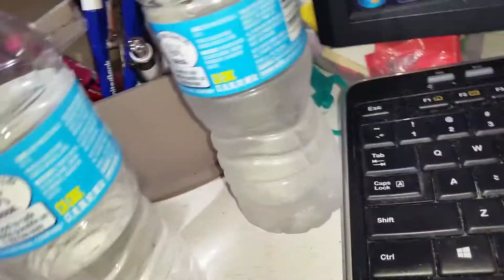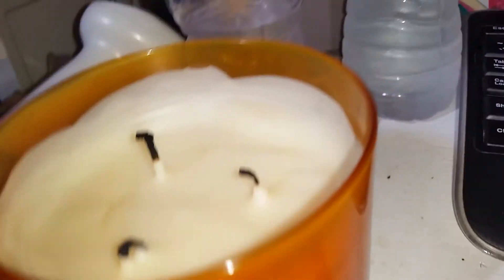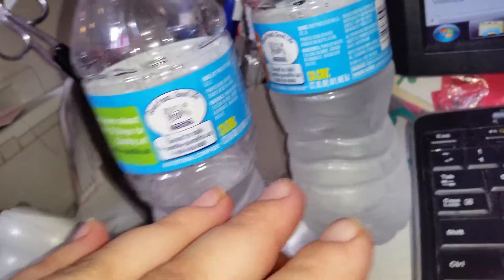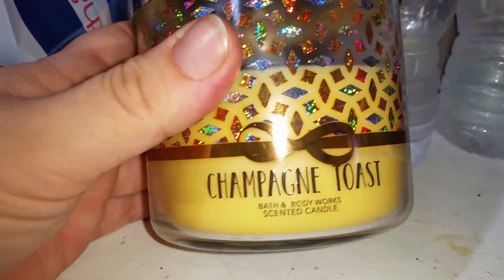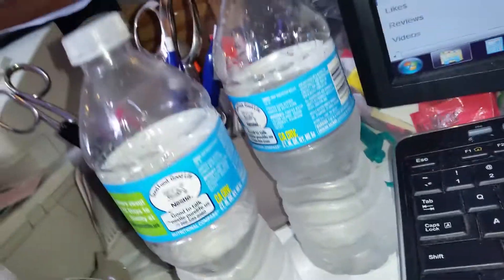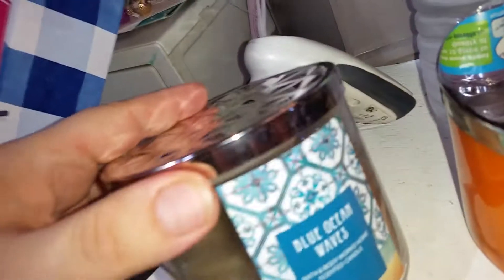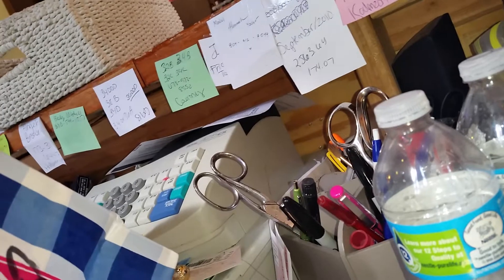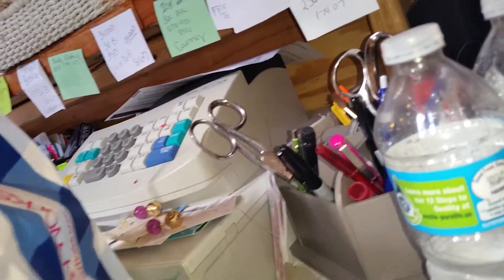Bath & Body Works Dumpster Find